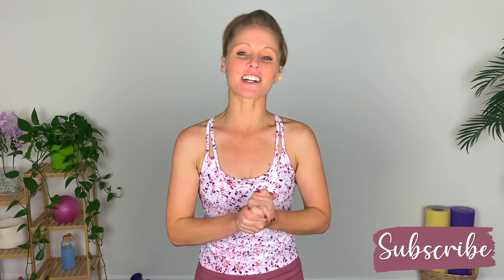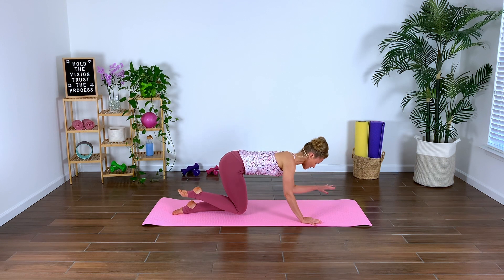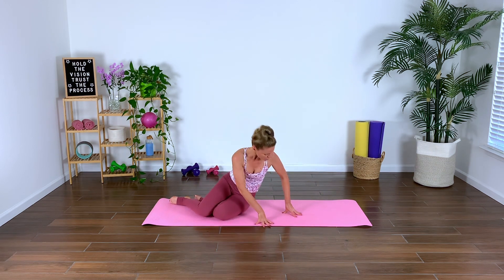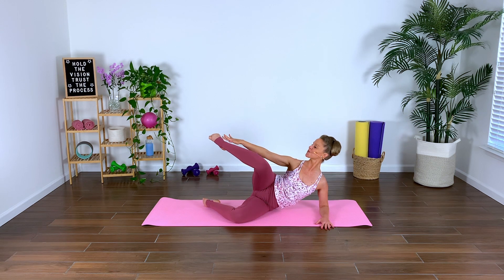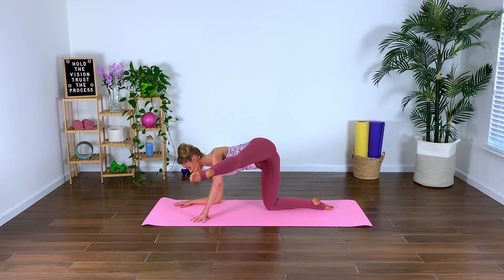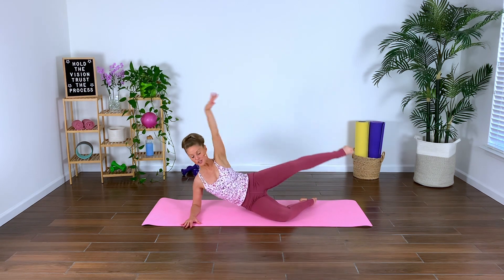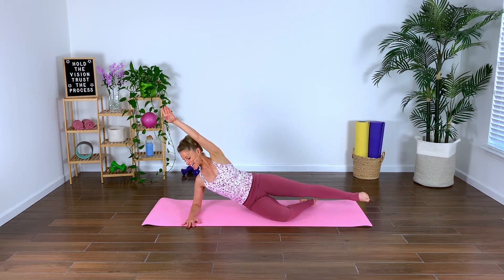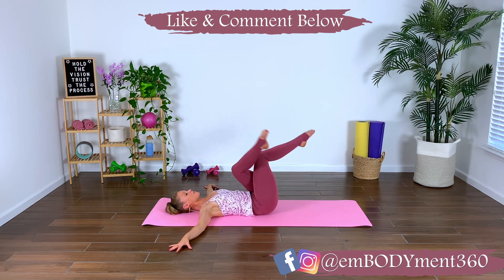15 Min. Ballet-Inspired Legs & Core // No Equipment // At-Home Workout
Bringing you a 15-minute Ballet-Inspired Legs & Core Series! Focusing on building strong lean legs, abs, & back through graceful yet powerful movements. You don’t need any equipment, so grab your mat & let’s get moving!

🔺 Equipment:
▪️ Reversible Mat